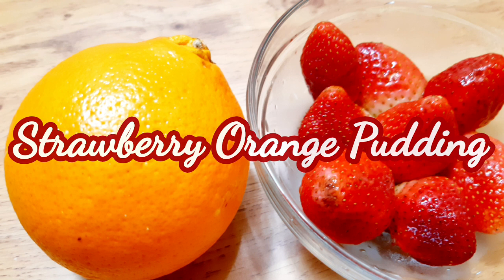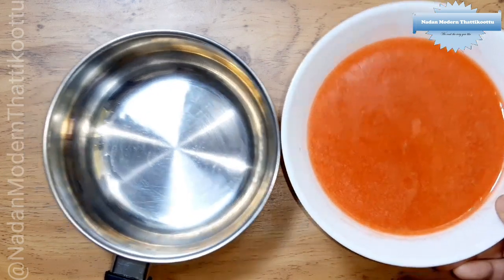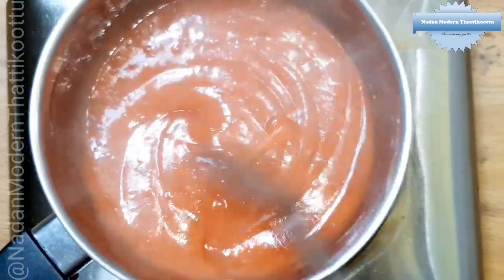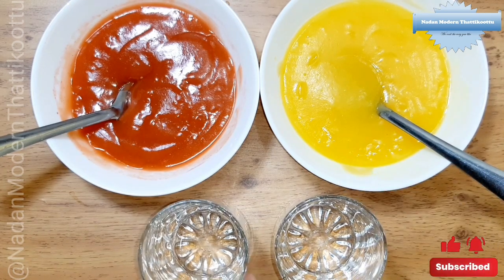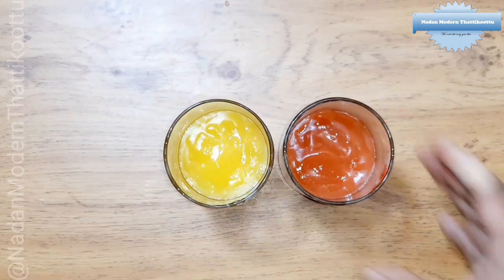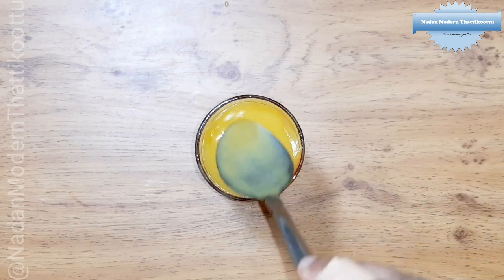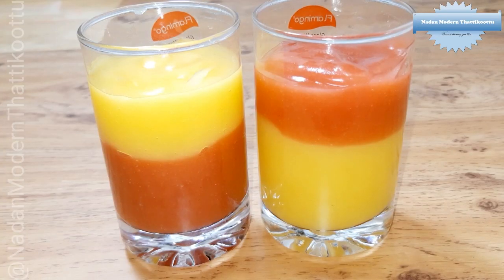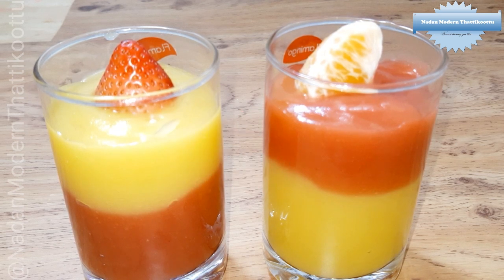Strawberry Orange Pudding | NMT 22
Ingredients::

Strawberry - 8 medium size (250 ml puree - 1cup)
Orange - 1 big size(250 ml puree - 1cup)
Sugar - 5 tablespoon
Corn flour - 2 tablespoon